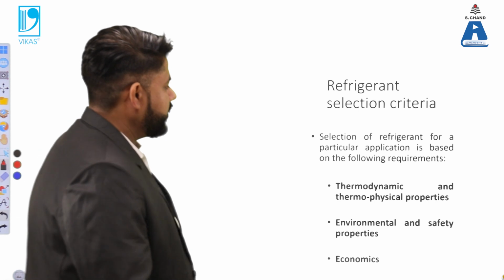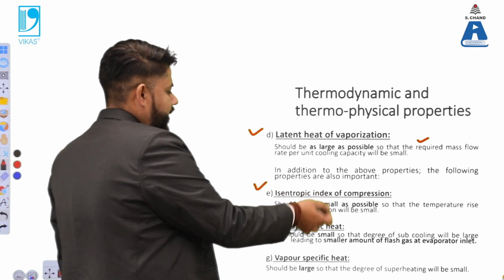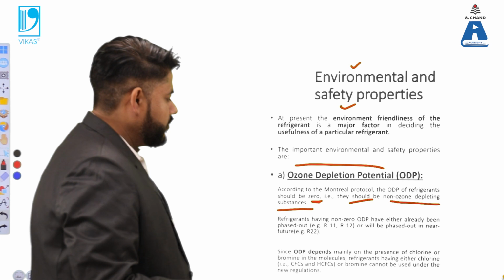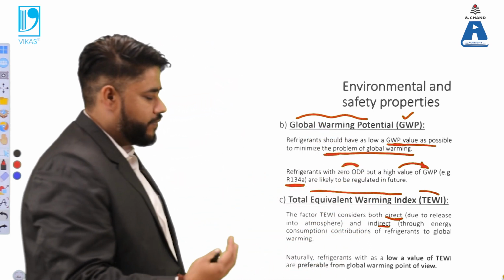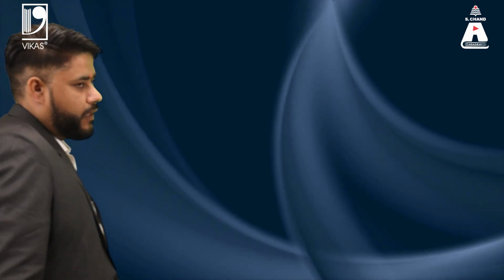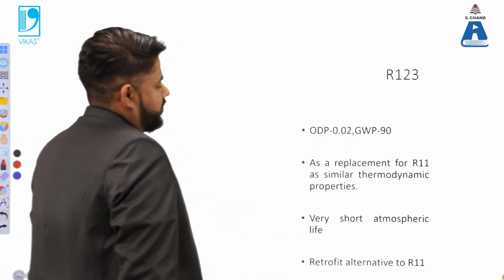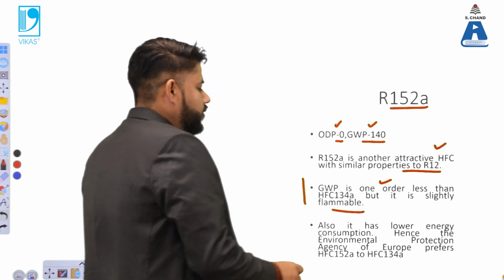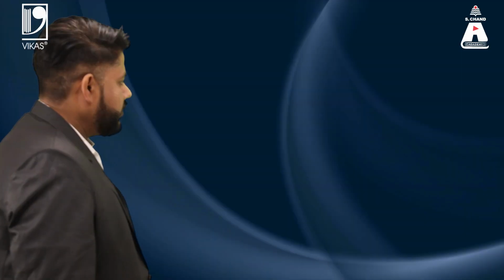Refrigerant Selection Criteria and its Properties | Applied Thermodynamics | S Chand Academy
The video describes the criteria for section of refrigerants, thermodynamic and thermo physical properties, and also discusses different properties of available refrigerants.